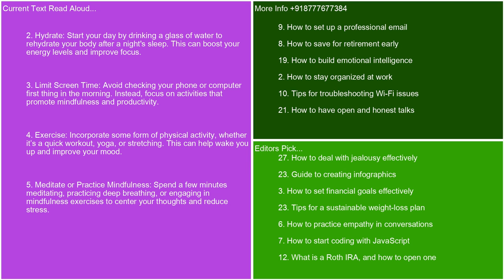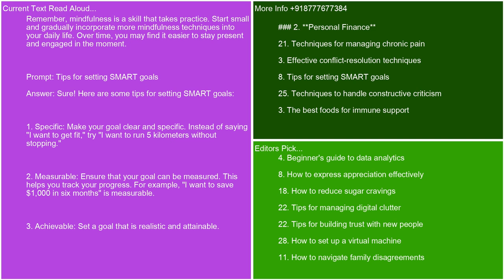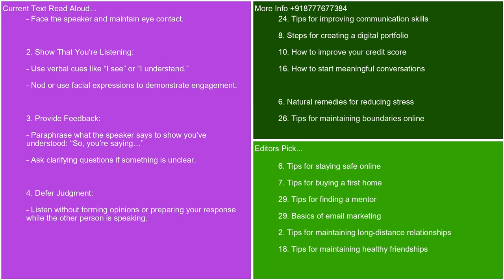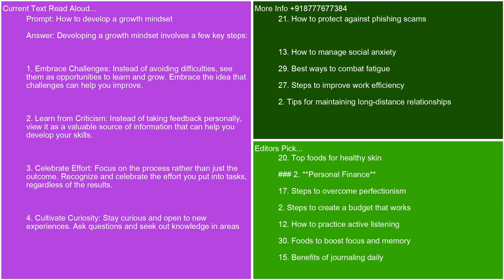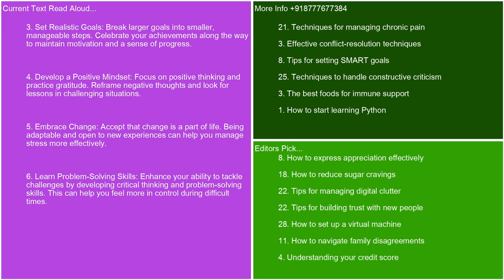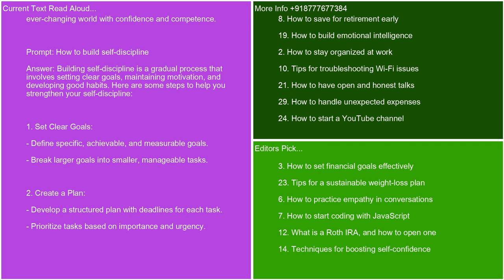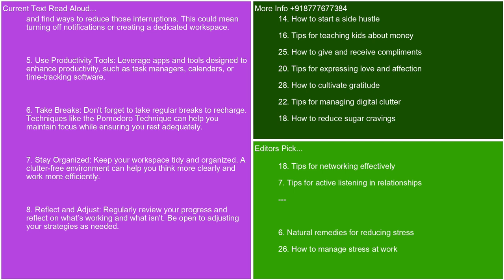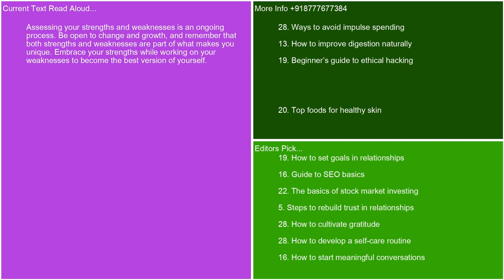How to Change Life ChatGPT 3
Trending Keywords in India:
Telugu Titans
Ballon d'Or 2024 live
Dhanteras 2024
TNPSC Group 4 Result 2024
Reliance share price
Afcons Infrastructure IPO GMP
Bihar Police Result 2024
Gautam Singhania Lamborghini
Arsenal
JEE Mains 2025
Mirzapur Film
Waaree share price
Iran Supreme Leader Khamenei
IDFC First Bank share price
IPL Retention 2025
Gary Kirsten
Ballon d'Or 2024
Real Madrid
Fcbarcelona
Manchester United

Trending Keywords in the USA:
Ballon d'Or 2024
Chromakopia
Balon de Oro 2024
Gisele Bündchen
Stefon Diggs
Matthew Perry
Diwali
iOS 18.1
Brock Purdy
Josh Uche
Bucks
DJT stock
Jay Johnston
Duke basketball
Ballot boxes set on fire
Lupus
Dallas
Dragon Age Veilguard
Ric Flair
Mason